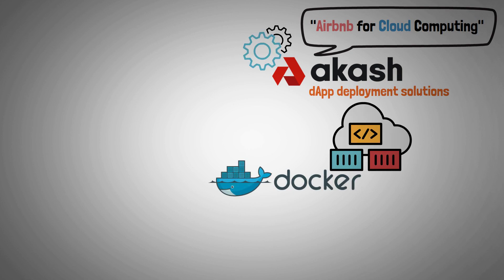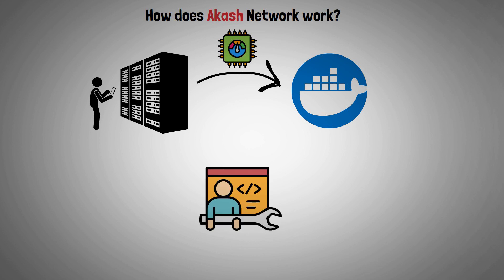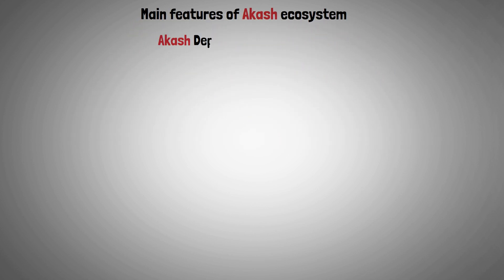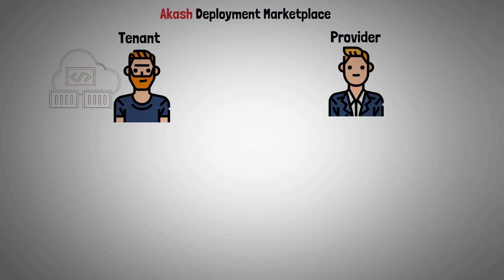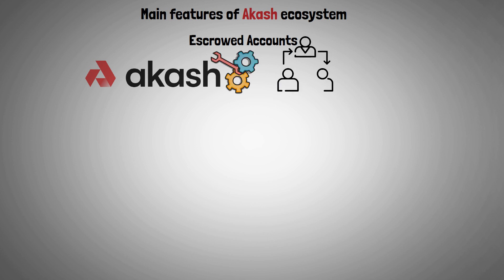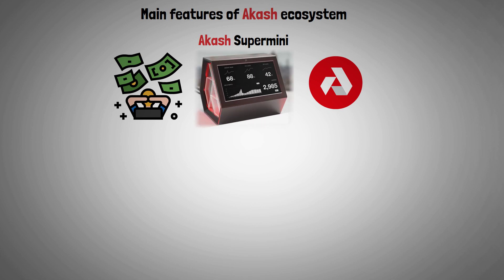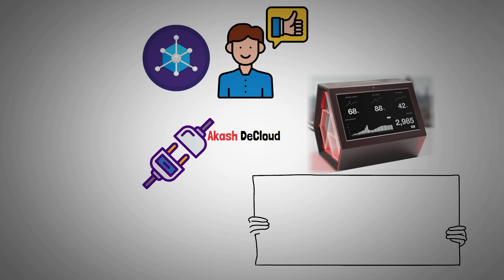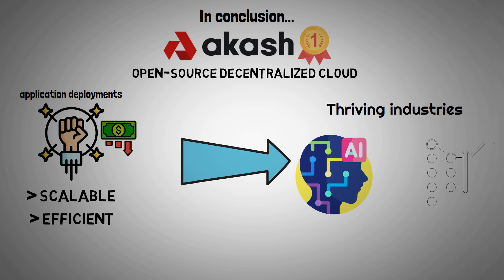What is Akash Network? - Akash Cloud Network AKT Explained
This video answers the questions: What is Akash Network? How does Akash Crypto Cloud Network work? - Akash Network AKT Crypto Cloud Network will be explained.

Timestamps:
0:00 Introduction
0:25 What is Akash Network?
1:18 How does Akash Network work?
1:56 Main features of the Akash ecosystem
1:59 Akash Deployment Marketplace
2:51 Escrowed Accounts
3:18 Akash Supermini
4:02 Summary
4:25 Video end

Akash is a free, open-source, and decentralized cloud computing platform that was created with the help of the Cosmos SDK and is run on the Cosmos blockchain.

Any cloud-native application may be deployed thanks to Akash, which enhances the price-performance and scale of decentralized apps and organizations on its network. Businesses can join in the decentralized cloud computing market thanks to Akash, which is compatible with many popular cloud apps.

In order to offer cloud computing services that are more effective and affordable than centralized alternatives, Akash distributes underused cloud resources. The Akash network asserts to be substantially less expensive than current centralized cloud computing providers due to its commitment to open source technology.

The Akash network is powered by the native token AKT. It is utilized to control and secure the network, store and exchange value between users, and encourage network involvement.